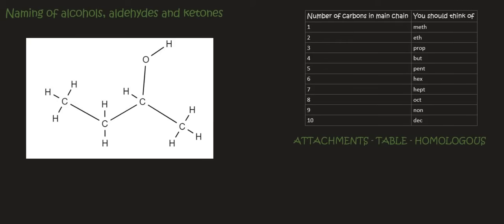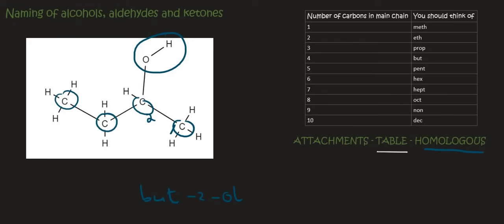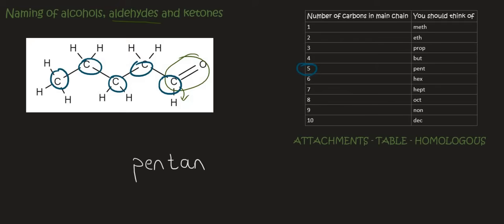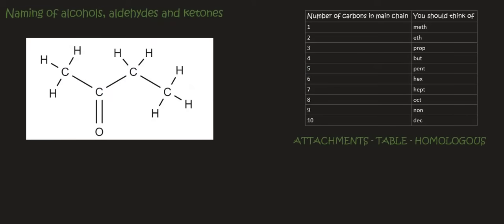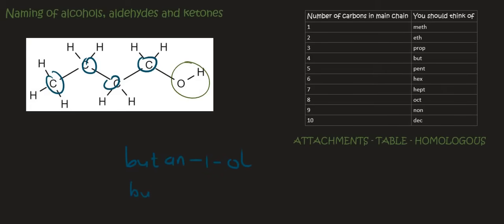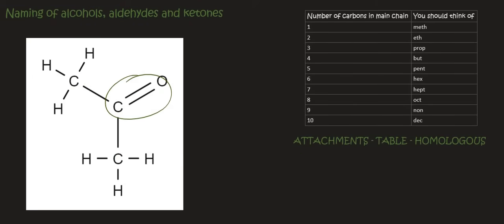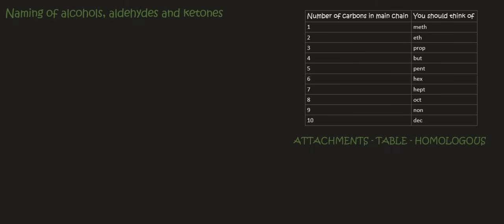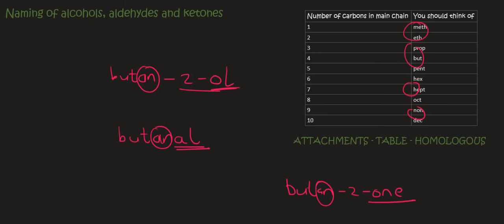Naming Organic Molecules Grade 12 | Alcohols, Aldehydes, Ketones